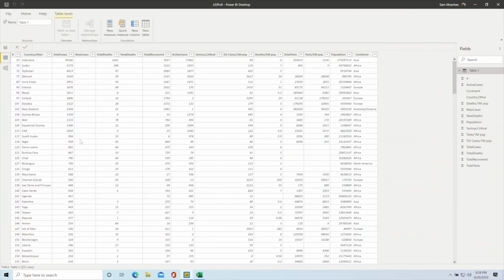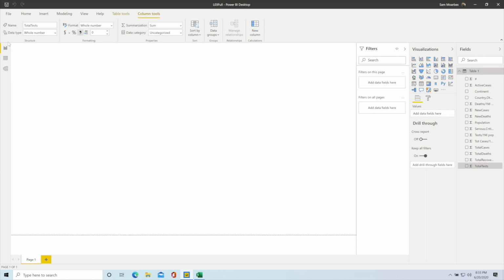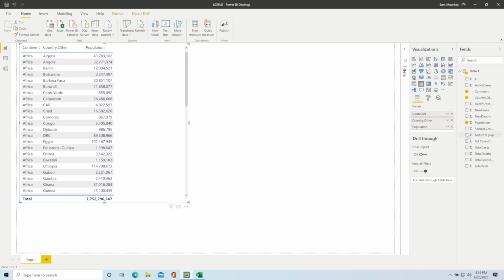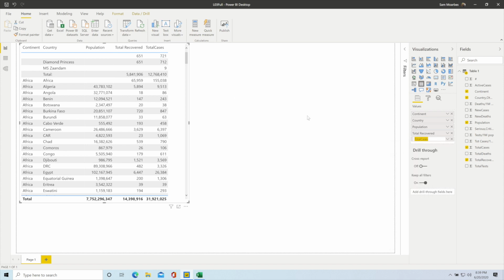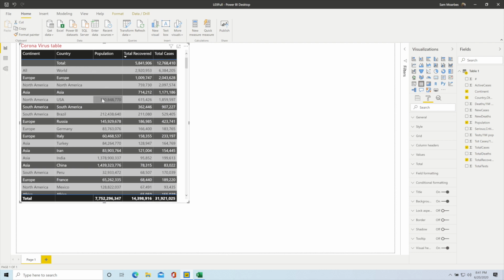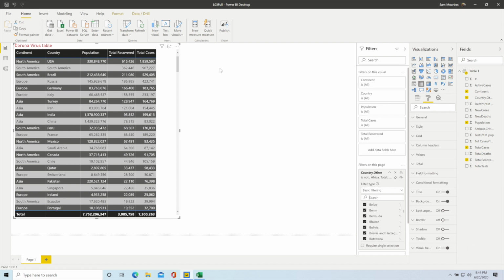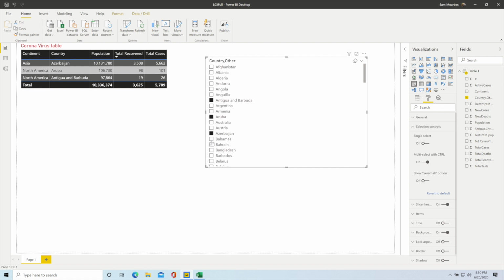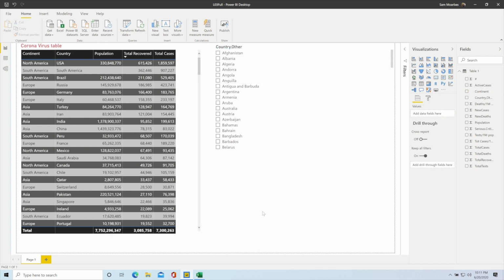Power BI Training - Video 05 - Tables and Slicers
In this video we will start building a dashboard with a table and a slicer.